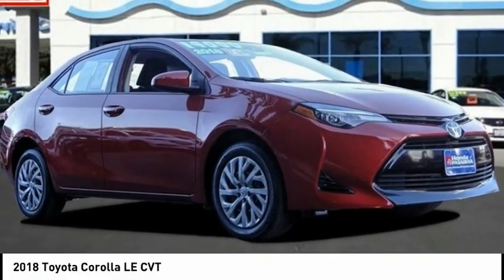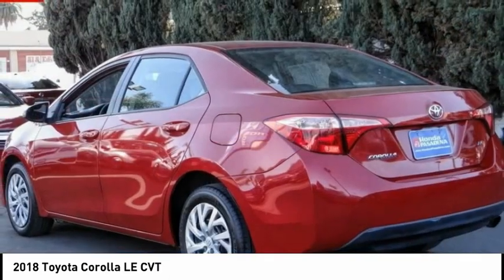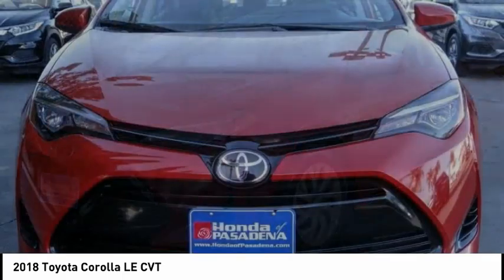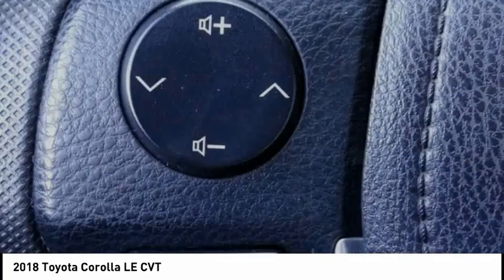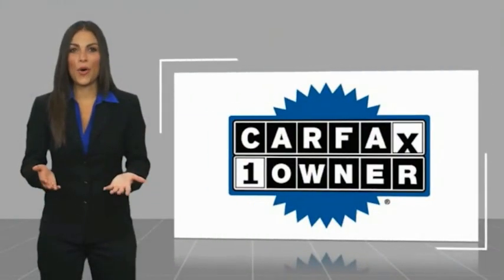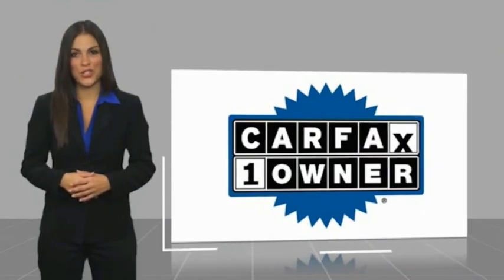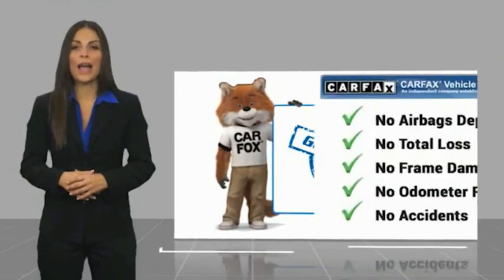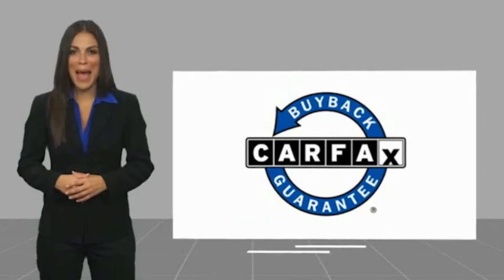2018 Toyota Corolla Pasadena Los Angeles Glendale Alhambra Cerritos Orange County *00517309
2018 Toyota Corolla LE CVT

HONDA OF PASADENA IS A NEW AND USED HONDA DEALERSHIP PROUDLY SERVICING LOS ANGELES, PASADENA, GLENDALE, ALHAMBRA, CERRITOS, & ALL NEARBY CITIES. THIS DK RED/MAR 2018 Toyota COROLLA IS EQUIPPED WITH A Engine: 1.8L I-4 DOHC Dual VVT-i, TRANSMISSION, AND RECEIVES AN ESTIMATED 28 City/36 Hwy MPG. CONTACT HONDA OF PASADENA TO SCHEDULE A TEST DRIVE AND TAKE THIS 2018 Toyota COROLLA HOME TODAY, OR VISIT OUR SHOWROOM CONVENIENTLY LOCATED AT 1965 E. FOOTHILL BLVD, PASADENA, CA 91107. STOCK #: *00517309 | 2018 Toyota Corolla LE CVT POWER WINDOWS AIR CONDITIONING TRACTION CONTROL CARFAX Certified 1-Owner 2018 Toyota COROLLA LE CVT **Dealer Serviced**, ** Carfax One Owner**, **Clean Carfax**, **Low miles For this Year**, **One Previous Owner**, ***Still Has Factory Warranty***, 5 YEAR 60,000 MILES, ABS brakes, Active Cruise Control, Electronic Stability Control, Heated door mirrors, Illuminated entry, Low tire pressure warning, Remote keyless entry, Traction control. Odometer is 7129 miles below market average! 28/36 City/Highway MPG CARFAX One-Owner. To see more quality vehicles like this one right here just Awards: * 2018 KBB.com 10 Most Awarded Brands * 2018 KBB.com Best Resale Value Awards Stock #: *00517309 | VIN: 5YFBURHEXJP833295 | 2018 Toyota Corolla LE CVT POWER WINDOWS AIR CONDITIONING TRACTION CONTROL Honda of Pasadena AT HONDA OF PASADENA, OUR GOAL IS TO SELL THE BEST VEHICLES AT THE LOWEST PRICES AND TREAT OUR CUSTOMERS WITH RESPECT. AS A CALIFORNIA HONDA DEALER, WE BELIEVE WHEN YOU CHOOSE HONDA OF PASADENA YOU ARE MAKING THE RIGHT CHOICE.